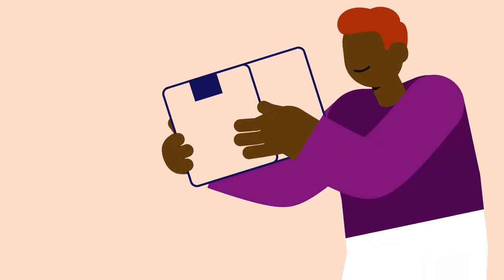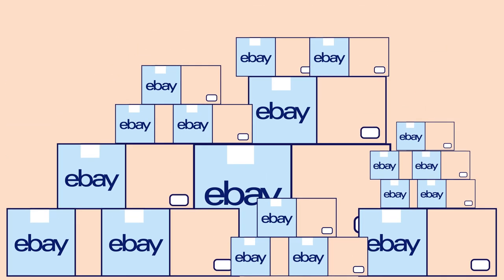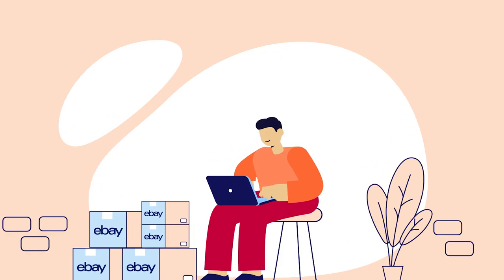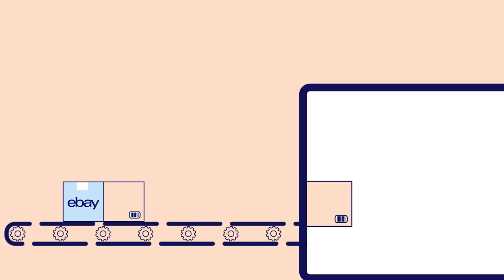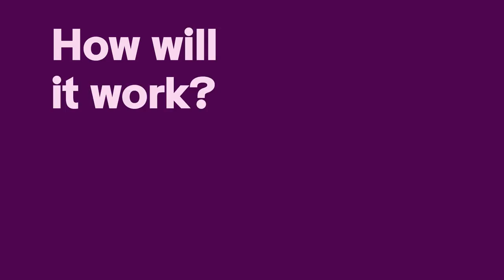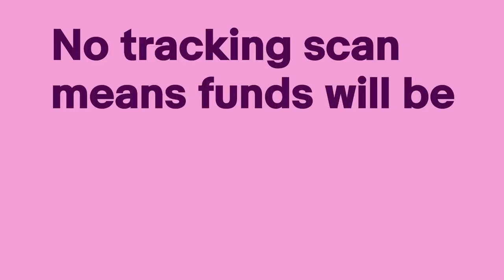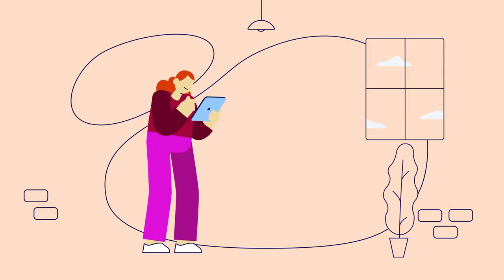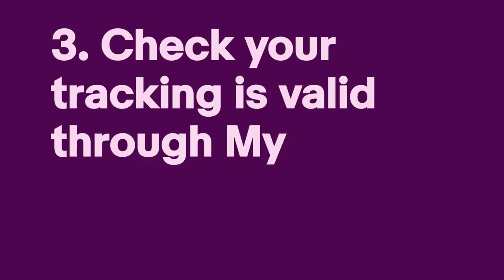Learn more about tracking payment holds | eBay Selling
Learn more about tracking payment holds including how they work and when they apply. You can learn more on the Seller Centre